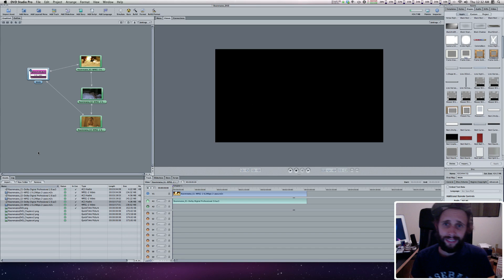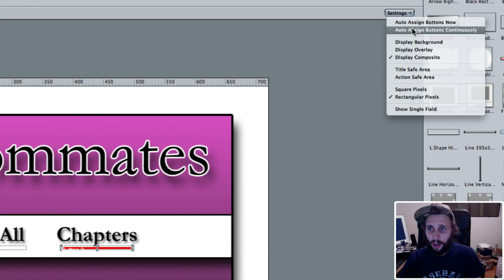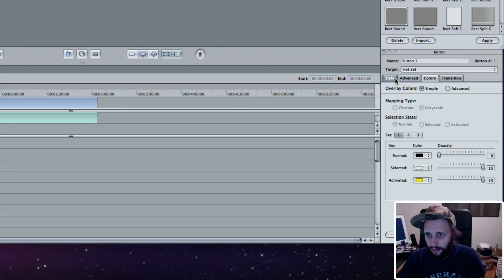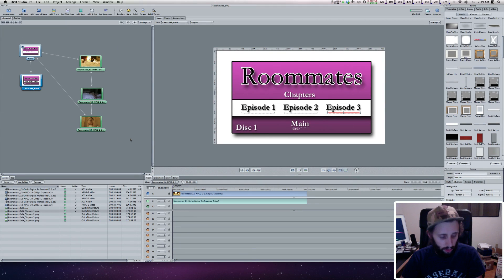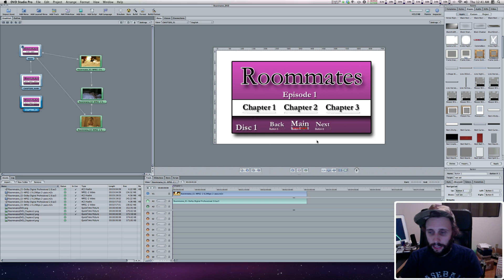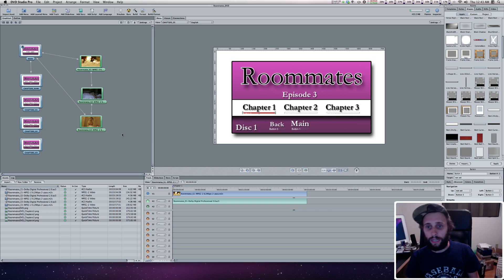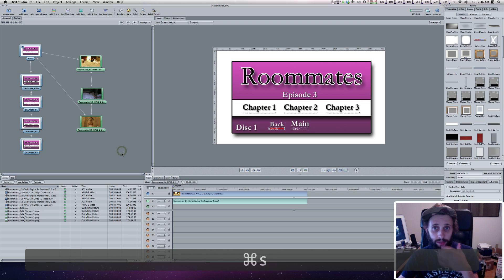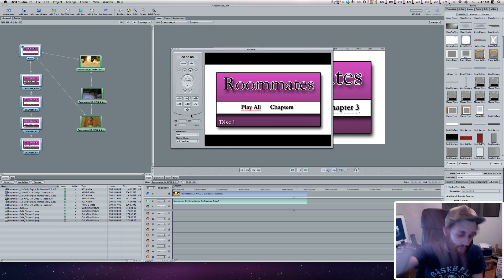DVD Studio Pro - Setting Up Your Chapter Menus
In this tutorial, Snowflake shows you what up.  This covers setting up your chapter menus in DVD Studio Pro along with other settings and tweaks.  Check it out.